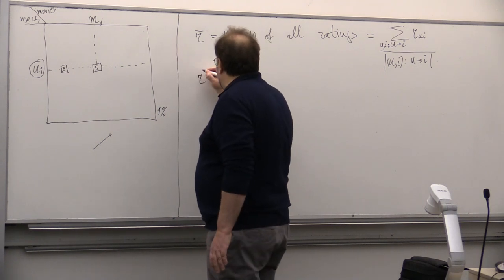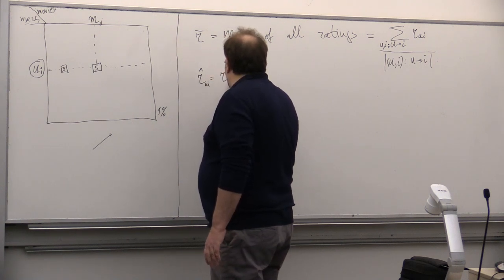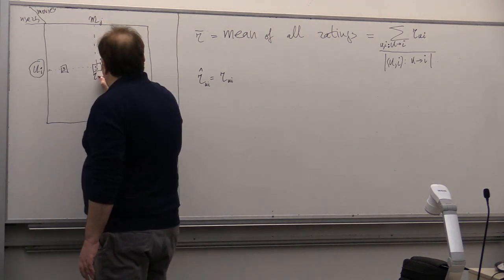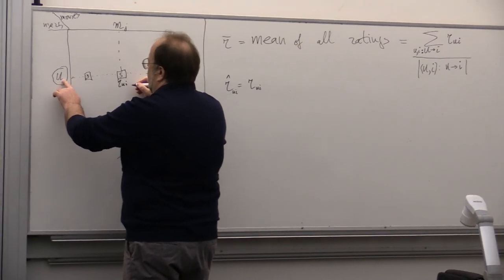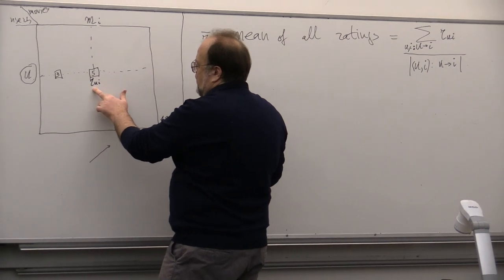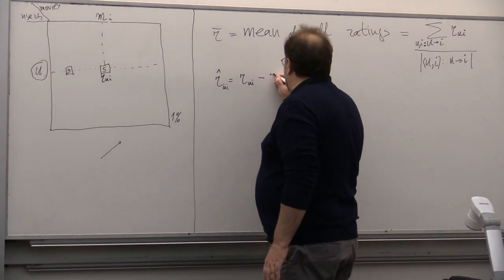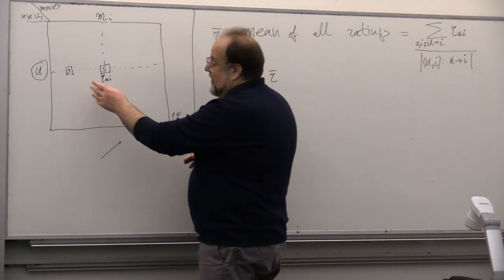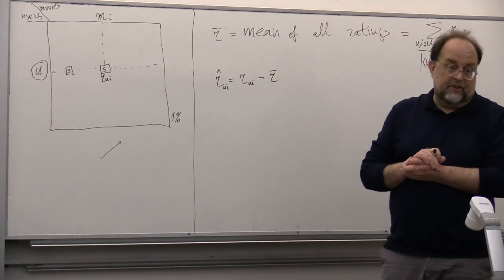22_08_2018_part_1